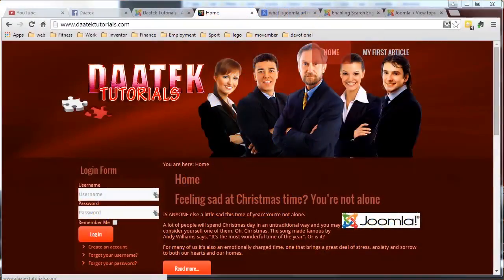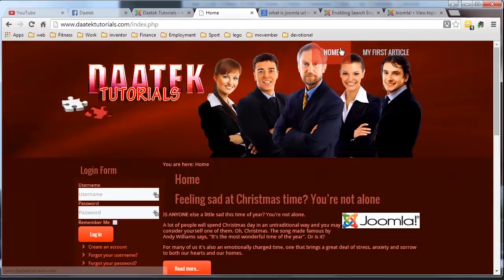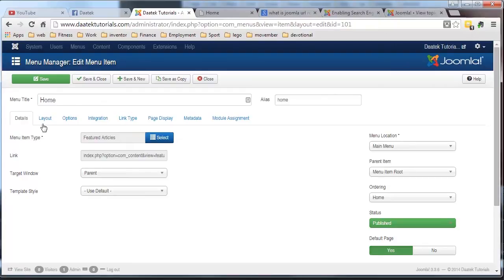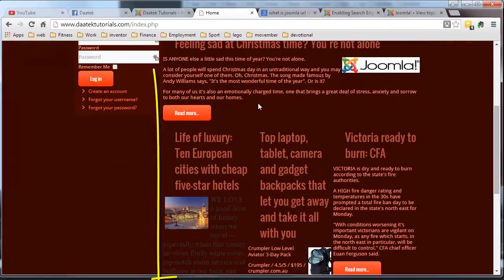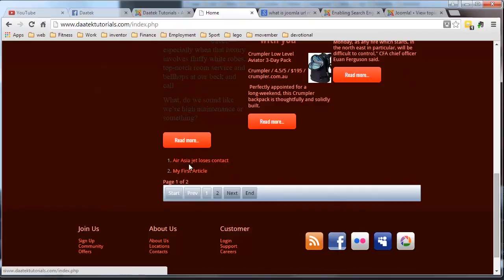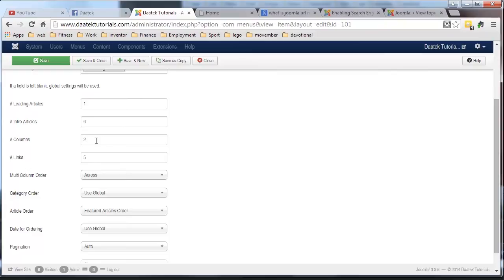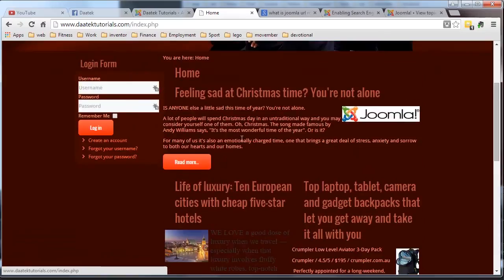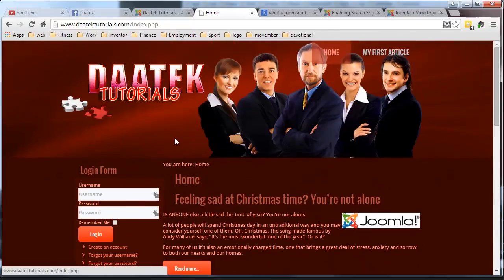Joomla 3 Tutorials: Setting your Website Front Page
In this tutorial, I'll show you how to set you the front age of your joomla website using the featured Article Setting. There are many other ways of laying out a Home page, however as this was the default setting during installation, I decided to start with this metherod. There will be other tutorials explaining all methods of Links and what they do